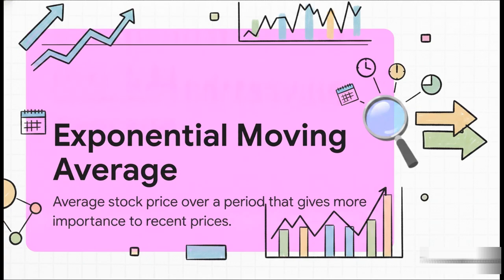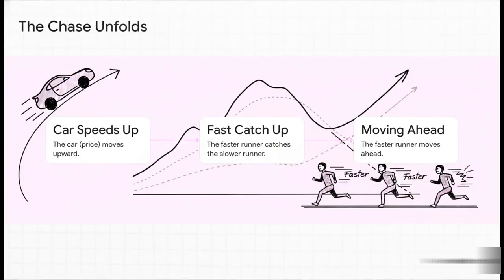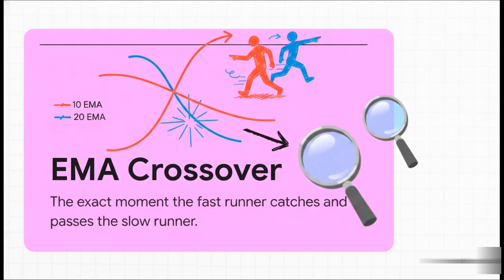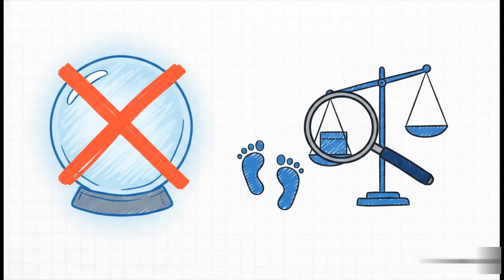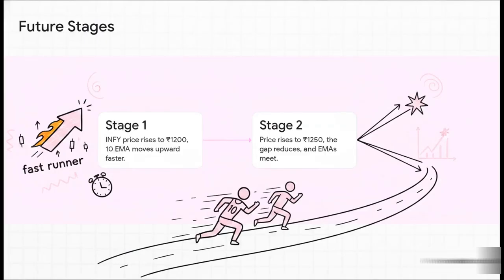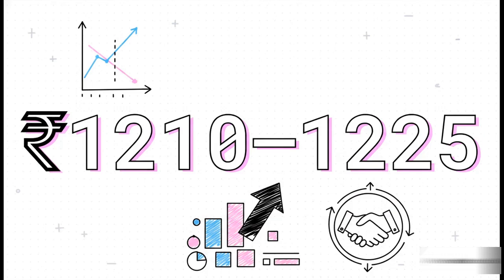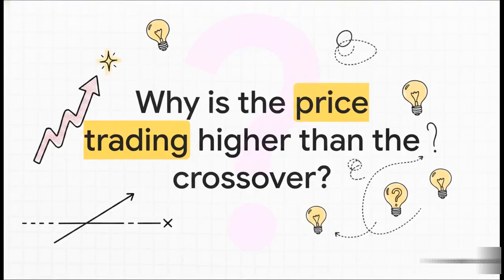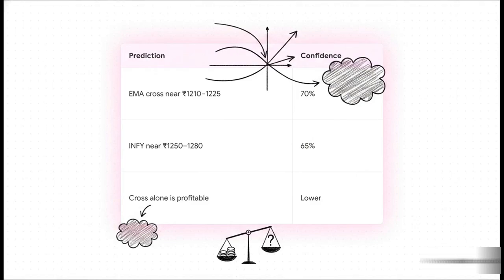Secret of EMAs no one knows